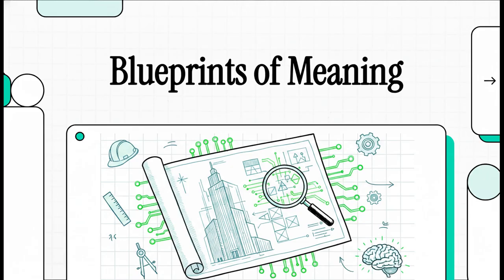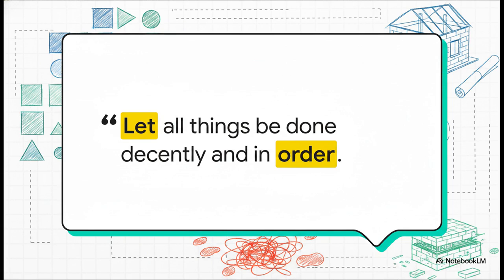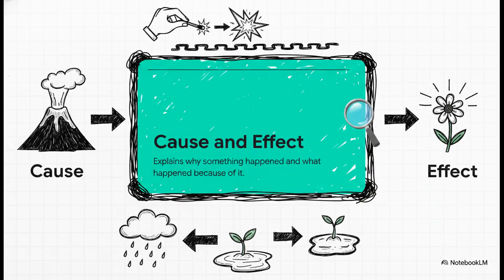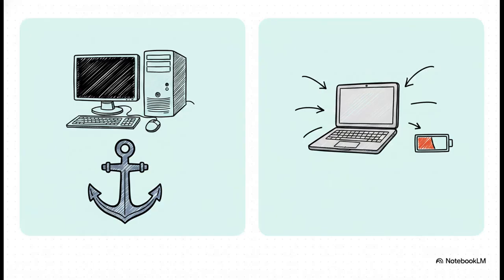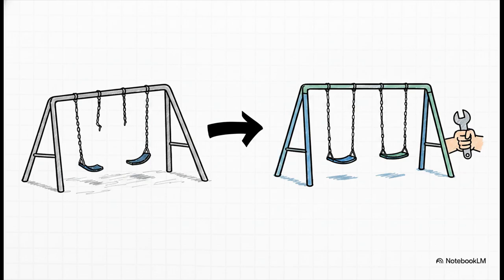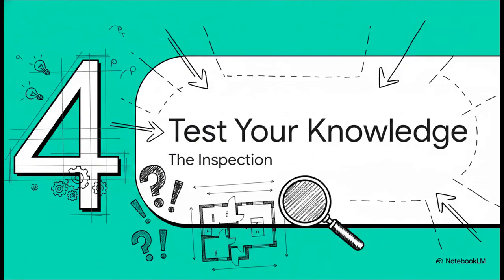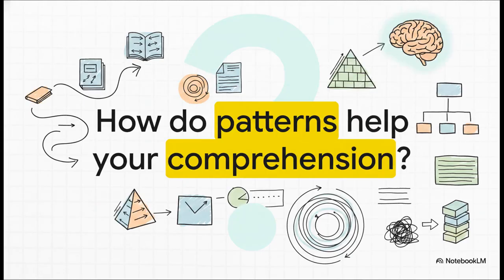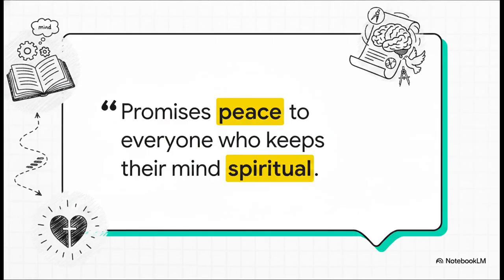Understanding Organizational Patterns in Informational Text | Week 17 Day 4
Learn how to identify organizational patterns in informational text in 8th grade English Language Arts with this Christian homeschool ELA reading lesson. This Grade 8 English lesson teaches students how authors organize information using structures such as cause and effect, compare and contrast, chronological order, and problem and solution.

This lesson is based on Week 17, Day 4 of the workbook and helps students improve comprehension of nonfiction texts.

Lesson focus: Understanding Organizational Patterns in Informational Text
Unit: Informational Text Structure
Week: 17
Day: 4